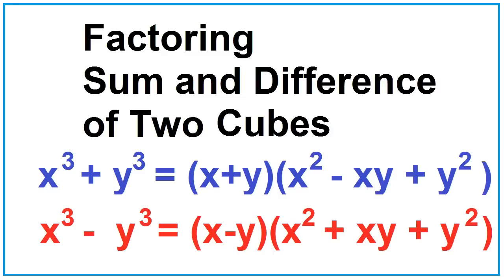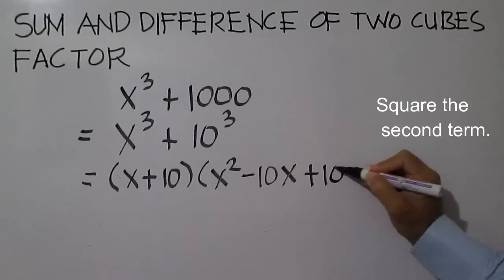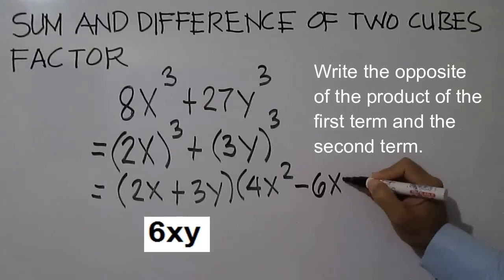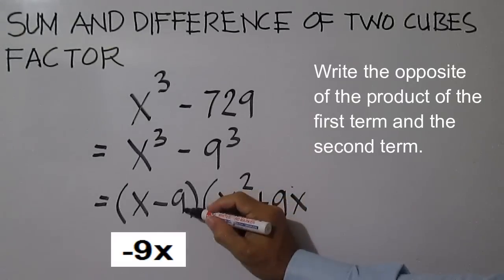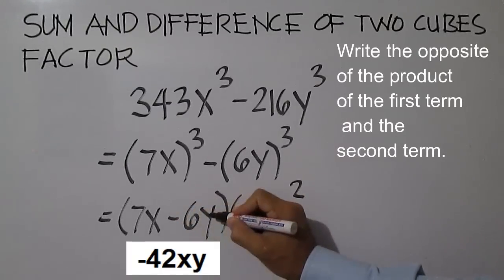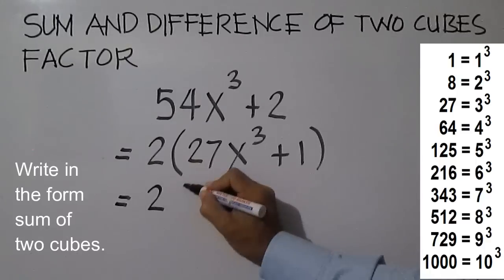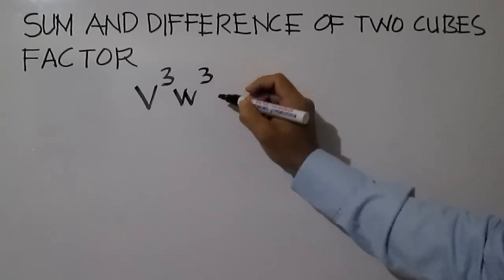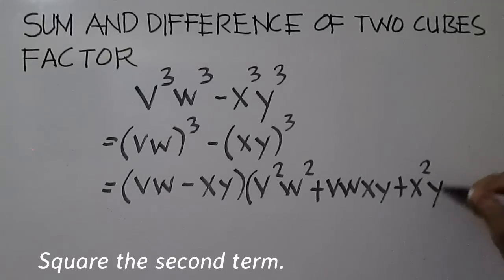Factoring Sum and Difference of Two Cubes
How to factor sum of two cubes and difference of two cubes.